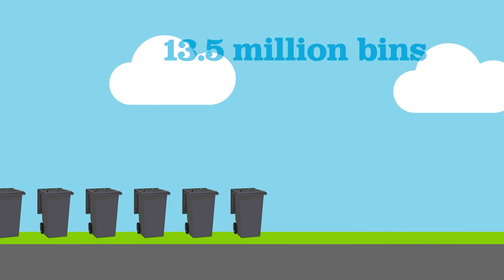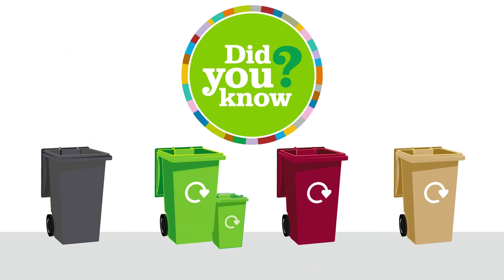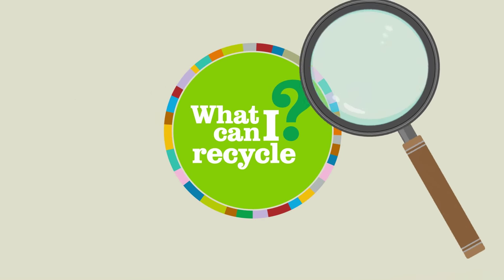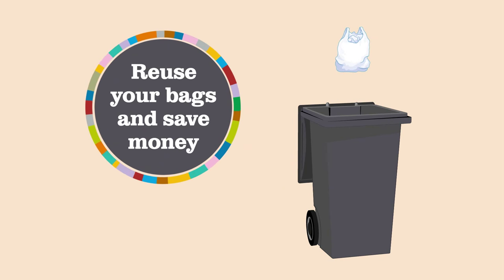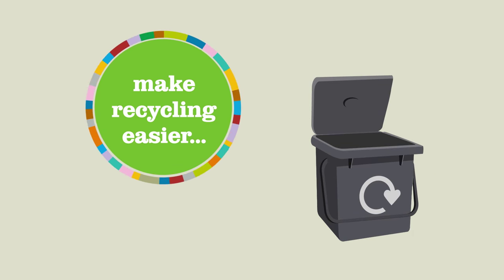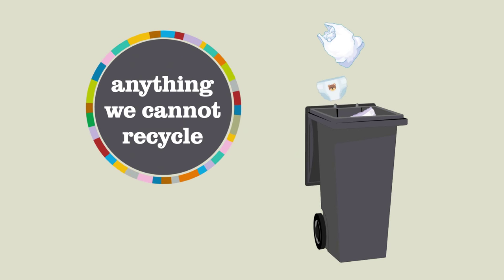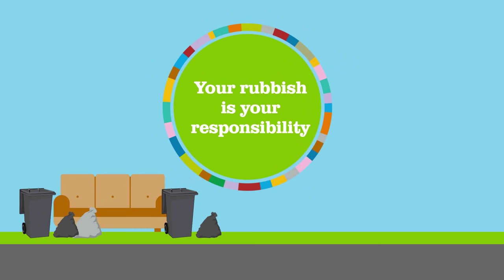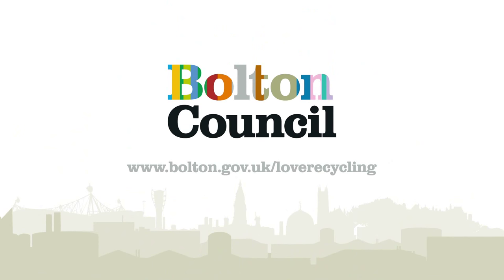Bolton Recycling Animation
This short video shows us why we need to recycle more, what happens to the waste that gets recycled and how we can recycle our rubbish more efficiently.